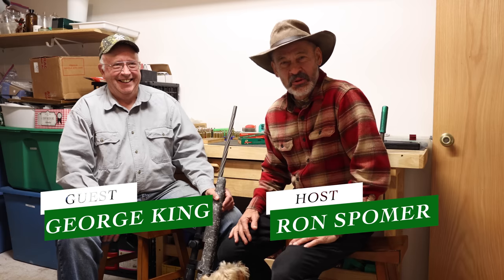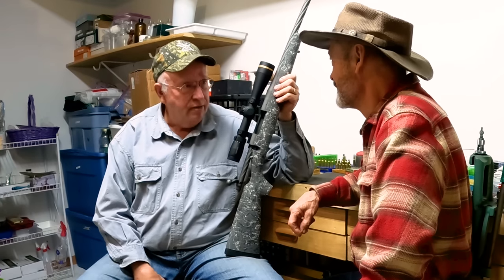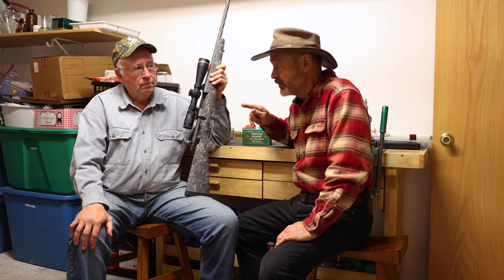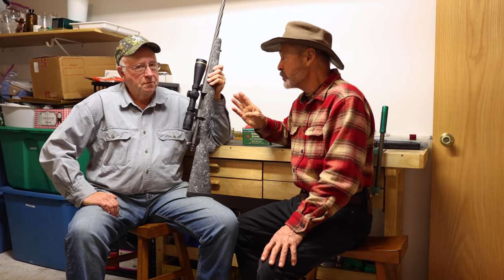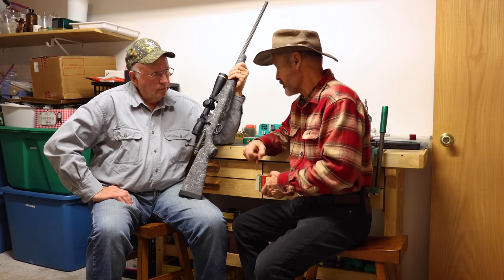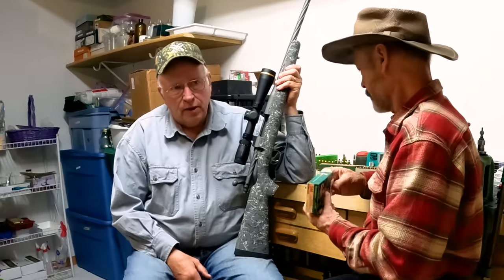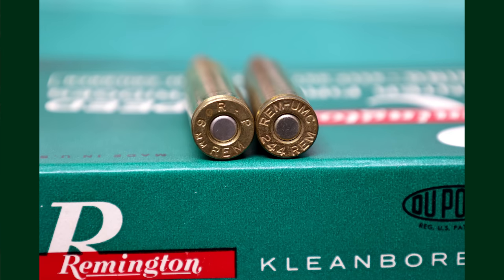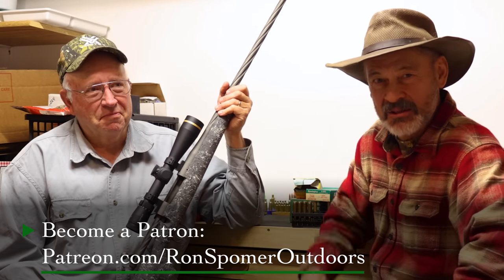Is 244 Remington the Hottest New 6mm?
To watch an extended version of this video, visit RSOTV.com.

Competition Electronics ProChrono DLX Chronograph White

Lightning Strike Mini Fire Starter by Holland

Birchwood Casey Shoot-N-C, 12" Targets, Adhesive, See Hits Instantly

My Group Therapy: Shooting Log Book | 100 pages (6"x9") | Record Target Shooting Data & Improve your Skills and Precision Paperback – June 13, 2019